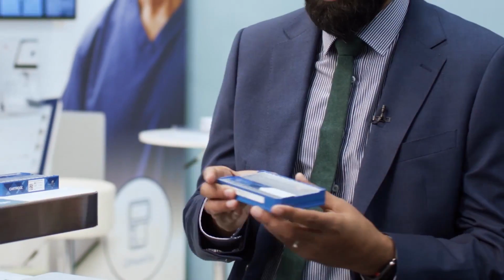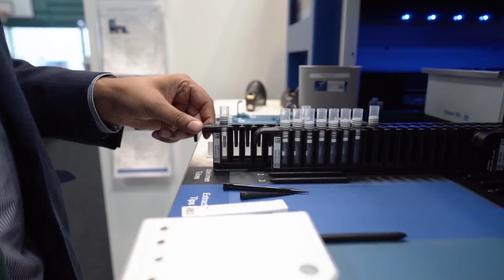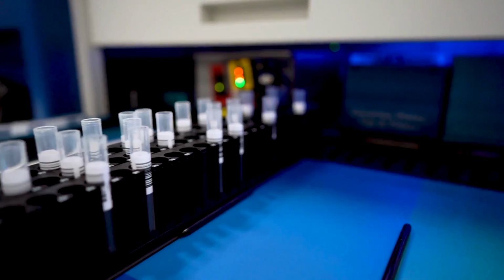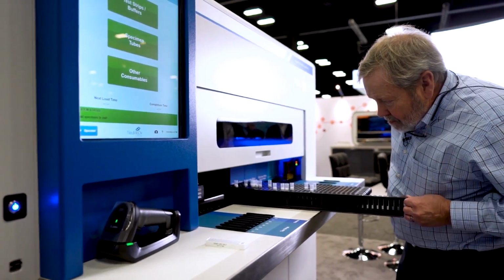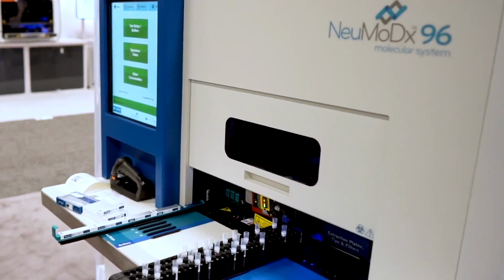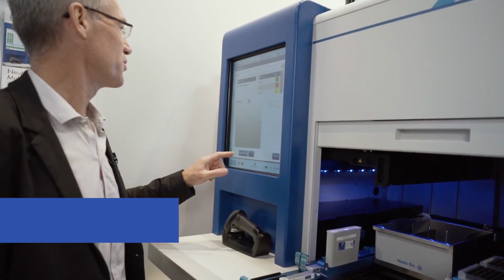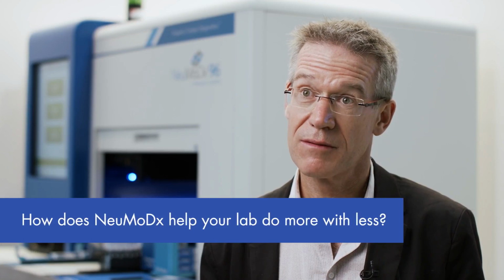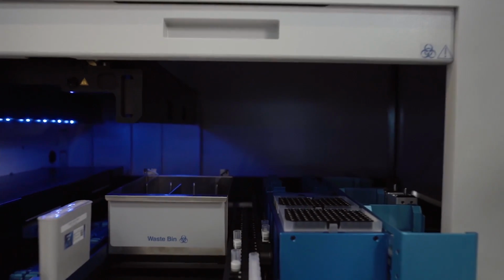NeuMoDx Delivers What Labs Need: Accurate and Timely Results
Hear from experts about how the NeuMoDx systems help them achieve the accurate and timely clinical laboratory results they need.